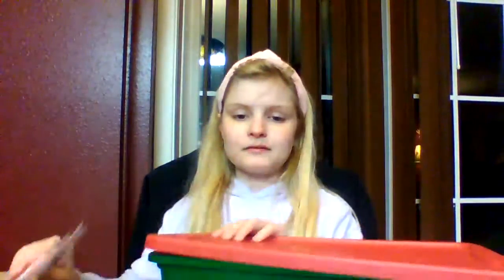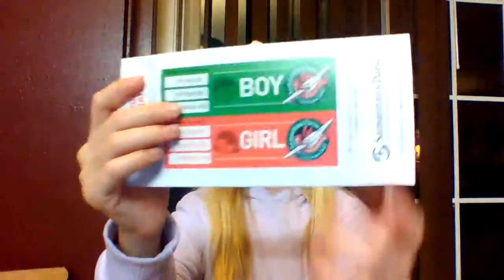Operation Christmas Child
I hope you enjoy please do this I recomed it love you guys here is the